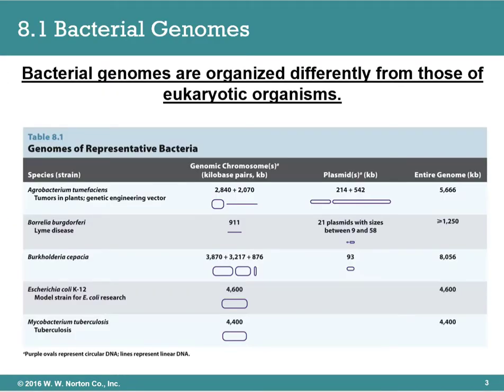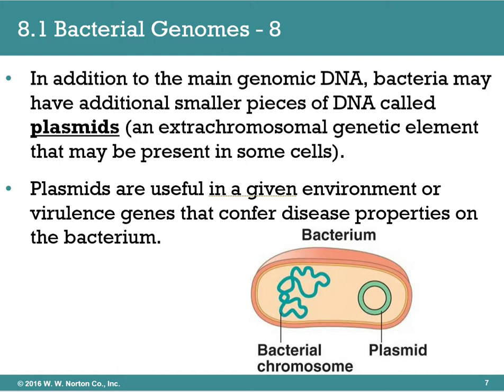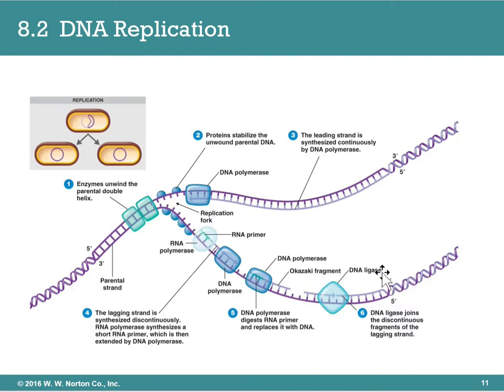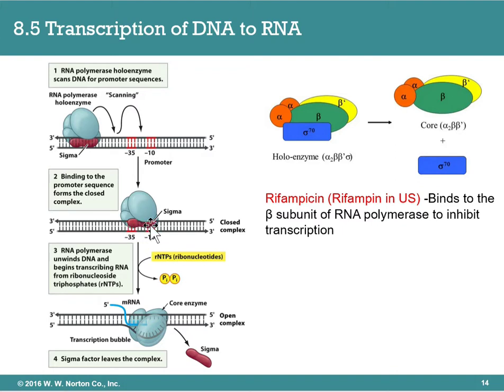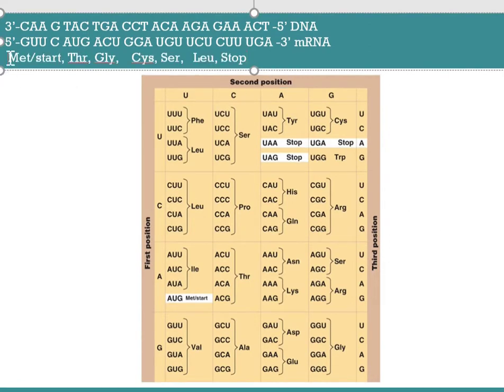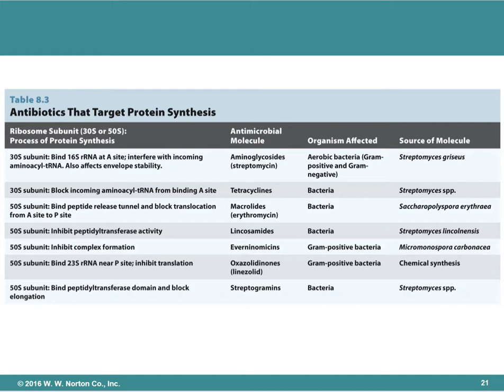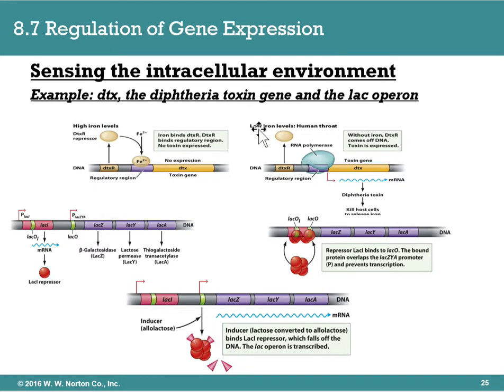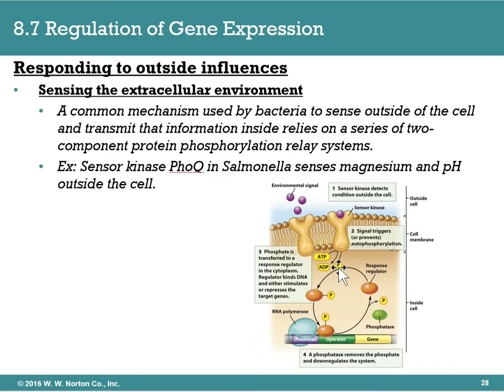BIOL 2420 Chapter 8